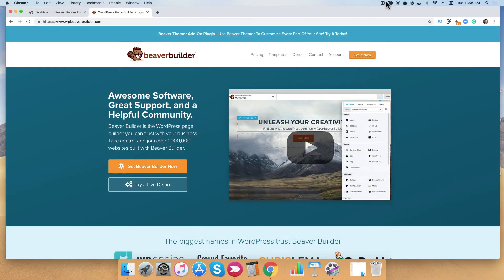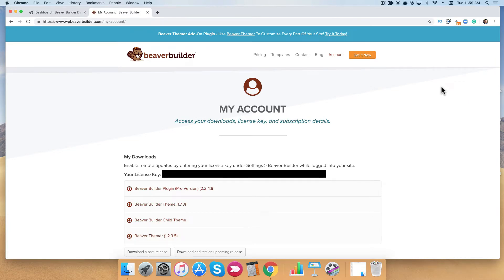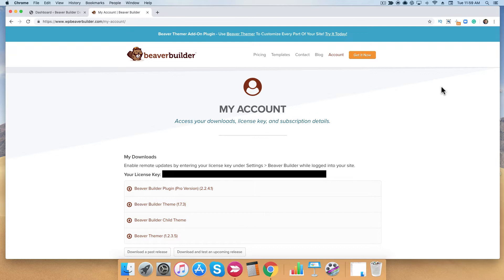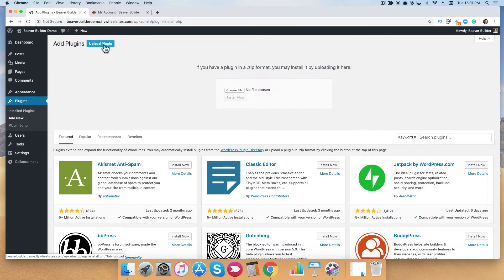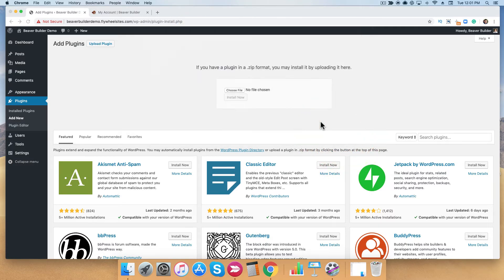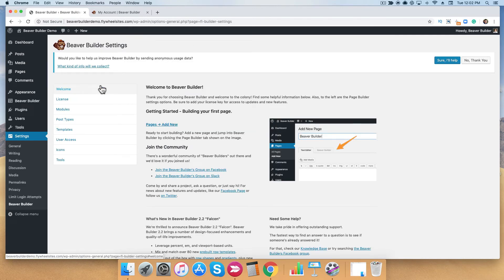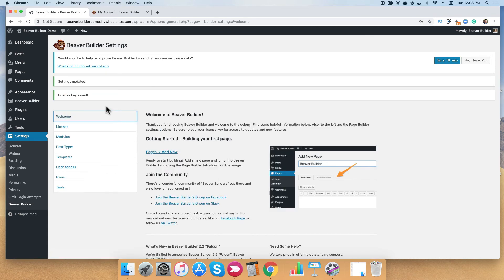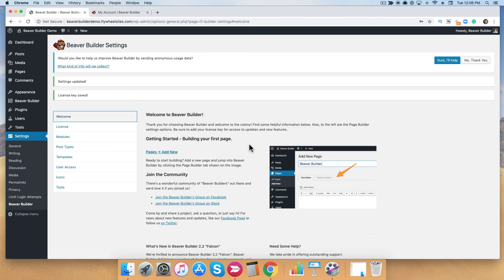How to Install Beaver Builder Plugin [Tutorial]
Step-by-step tutorial on how to install the Beaver Builder plugin. Beaver Builder is the WordPress page builder you can trust with your business. Take control and join over 1,000,000 websites built with Beaver Builder.  Try the FREE LIVE DEMO of Beaver Builder

0:00 — Intro
0:08 — Login to Your Beaver Builder Account Page
0:22 — Download the Beaver Builder Plugin
0:37 — Upload Beaver Builder Plugin On Your WordPress Website
1:21​ — Add your License Key

In this Beaver Builder tutorial video, Anthony Tran from Beaver Builder explains how to install the Beaver Builder plugin on your WordPress website.